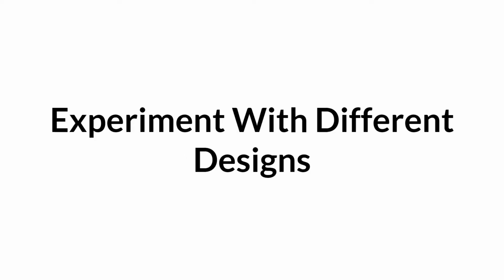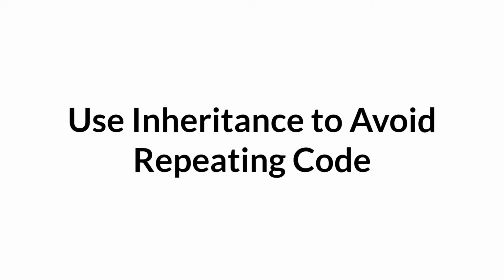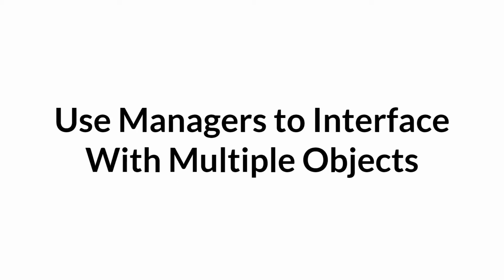Design Review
Part of the Buttons, Design, and GameMaker Studio 2.3 series.

Outline
0:00 Introduction!
0:10 Design Your Code!
0:27 Experiment with Different Designs
0:48 Document Your Design
1:30 Don't Be Afraid of Iterative Design
2:19 Don't Write Code Until You Need It
3:13 Use Inheritance
3:30 Use Managers
3:43 Use Local Asset Packages